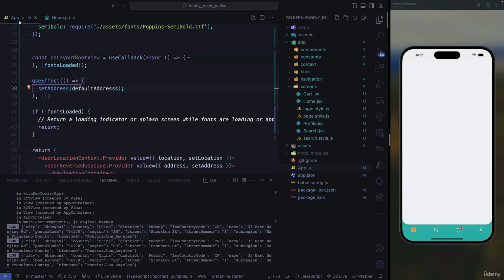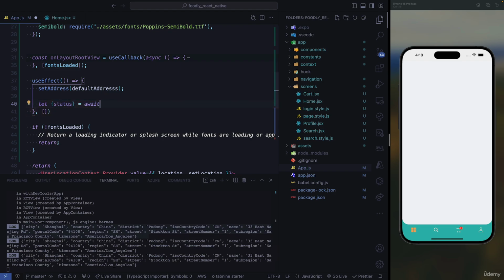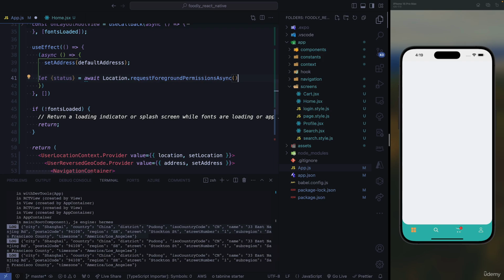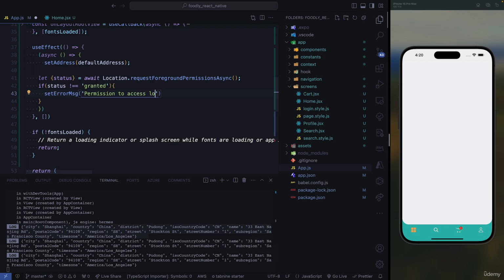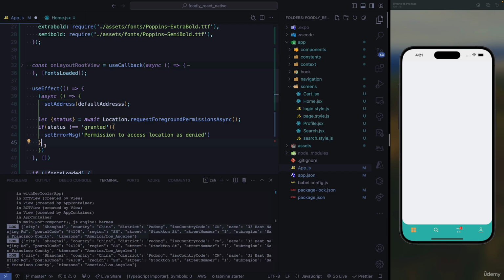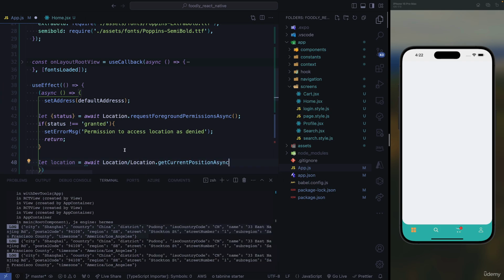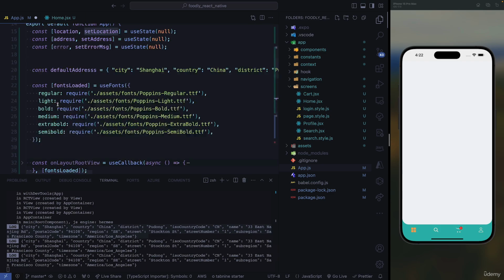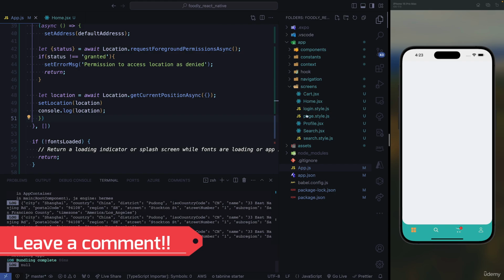Getting user location with expolocation | Food Application Using React Native Tutorial #4